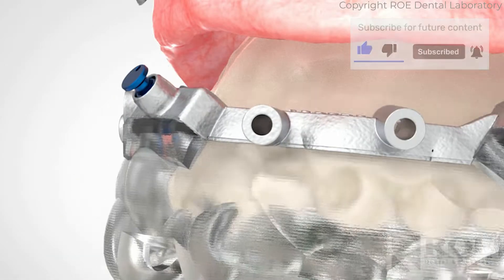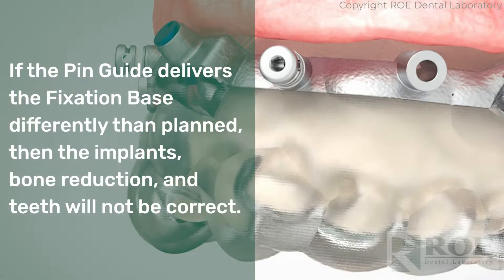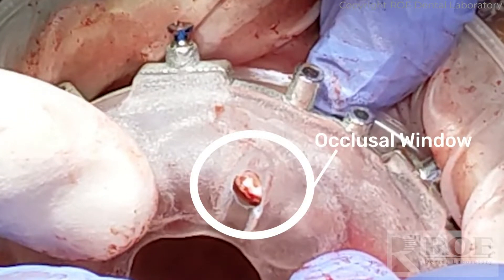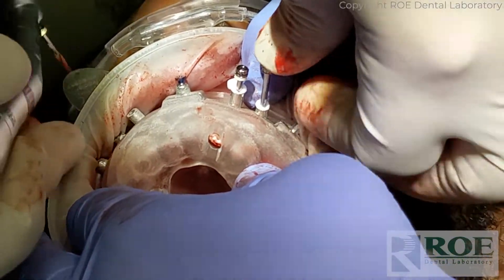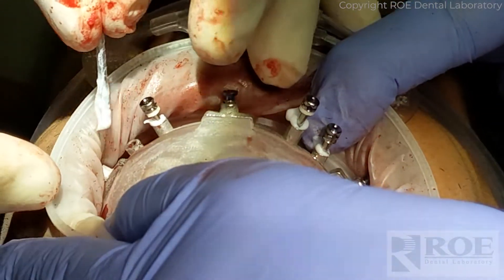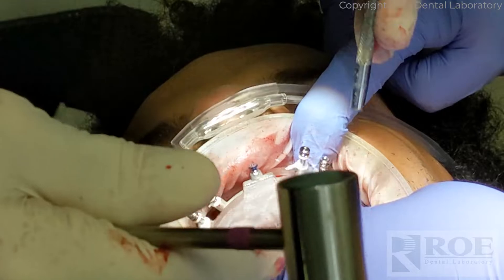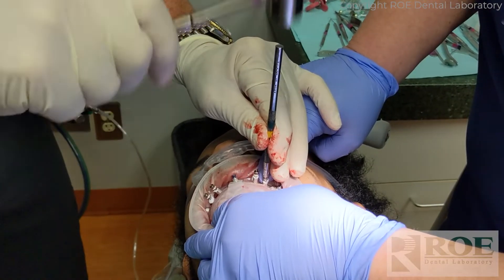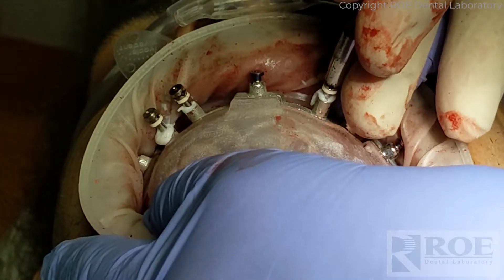CHROME GuidedSMILE: Effective Approach to Pinning the Fixation Base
In this video, we focus on one of the fundamental aspects of CHROME GuidedSMILE, the pinning of the Fixation Base. This process is pivotal to the beginning of the surgical procedure, as it builds the solid foundation through which the remainder of the CHROME components are installed.

The Fixation Base is the second step of the CHROME process and sets the foundation for the surgery. It is unique in the industry because it is made of CR/CO, which means rigidity and stability.

Through the use of our patent-pending floating guide technology,  the guide does not contact bone, rather it is supported by divergent pin placement. The Fixation Base's initial function is bone reduction; the upper edge of the Fixation Base has been carefully created to indicate the level to which the bone needs to be reduced. The second function of the Fixation Base is to support the CHROME components: Osteotomy Guide, Carrier Guide, Nano-Ceramic Prosthetic, and RAPID Appliance.

For more information on the CHROME GuidedSMILE Fixation Base, visit our